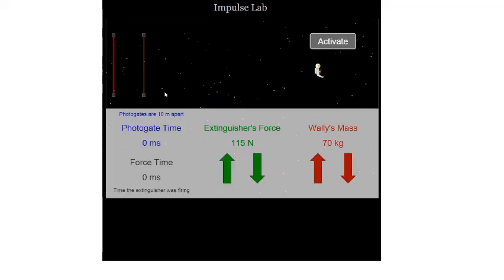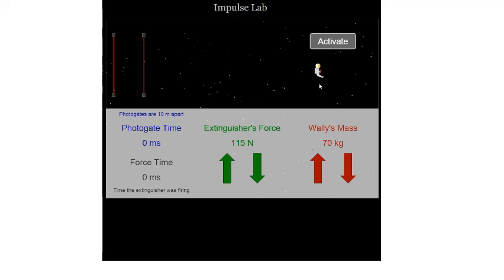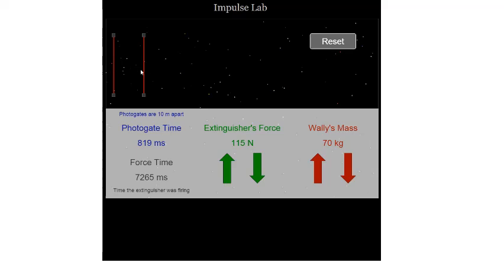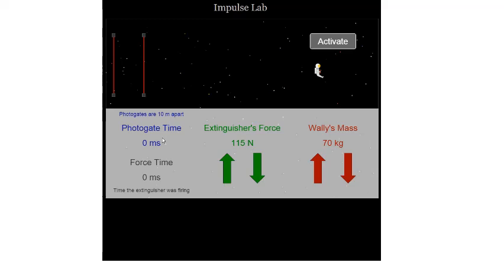Mod3 ST Impulse